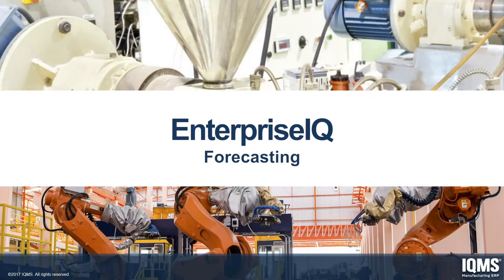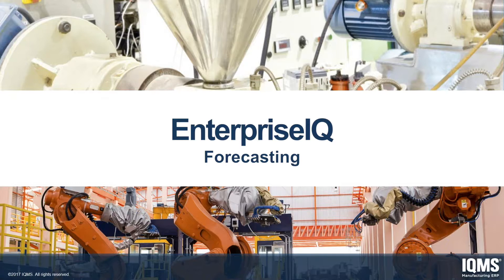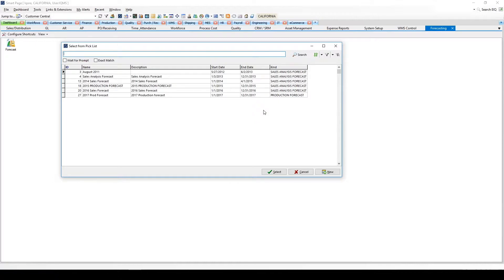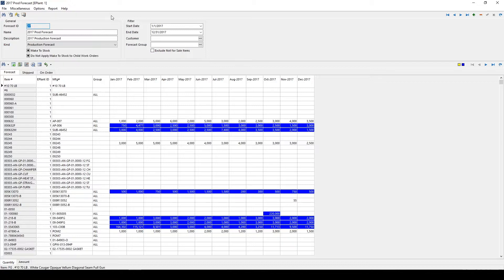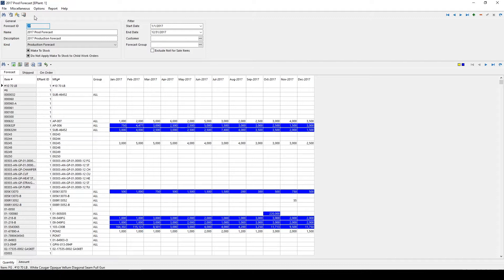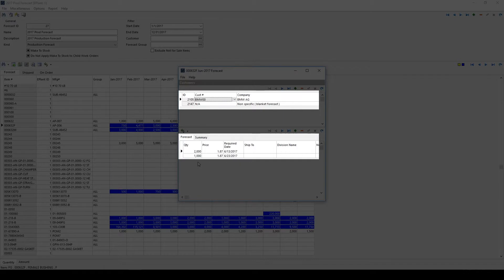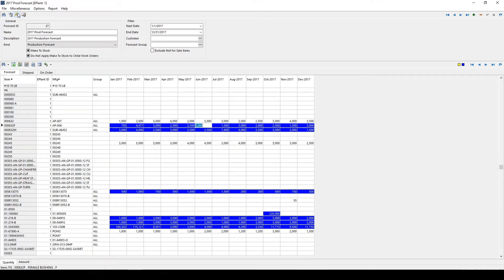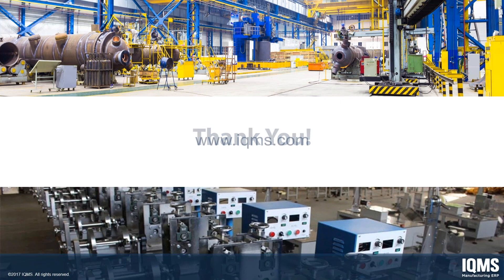IQMS Product Demo: Forecasting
IQMS was acquired by Dassault Systèmes® in December 2018 and has been rebranded as DELMIAWorks, part of the 3DEXPERIENCE® Works design to manufacturing software portfolio for mid-market manufacturers.